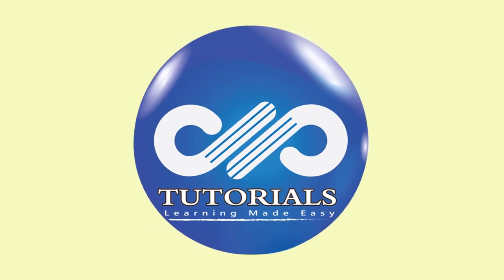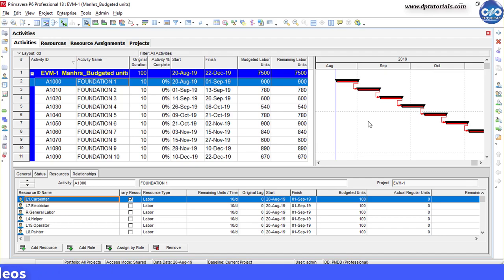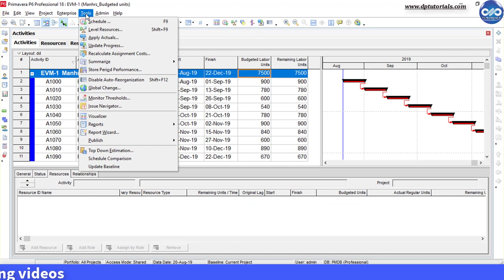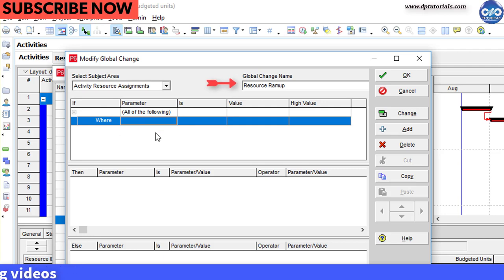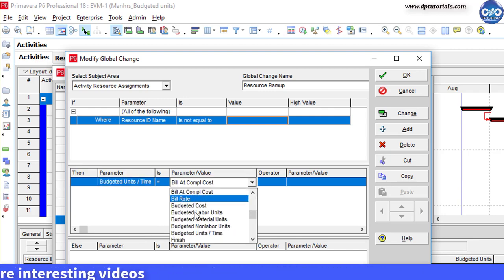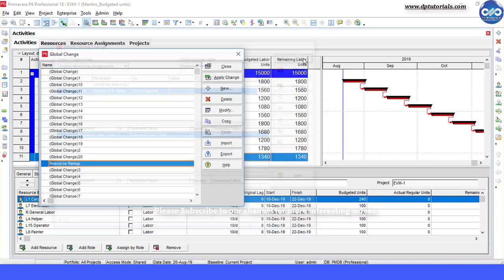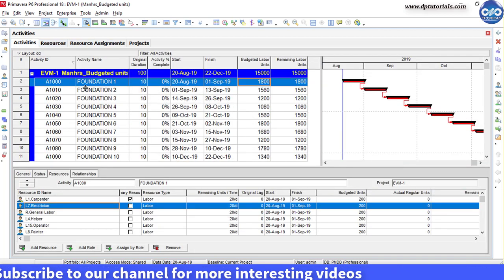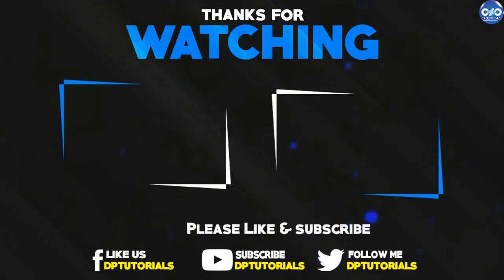How To Increase Budgeted Units And Remaining Units In Primavera P6 || Primavera Tricks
In this tutorial, let us learn How to Increase budgeted units and remaining units in Primavera P6.

In Oracle Primavera P6 Global Change tool enables to modify some significant features of the activities, Activity resource assignments and project expenses.

This is the sample project loaded with resources that we are considering in this tutorial, which has got the budgeted labor units and remaining units as 7500 units.

Now if we want to increase this to 15000 units, It would be taking much time to do it activity by activity. So here we will be using the global logic tool to save time.

Step 1: Go to tools, select the Global Change tool.

Step 2: This will display the Global Change window like this.

Step 3: Click the New button and under Select Subject Area, select “Activity Resource Assignments”. Name the Global Change as “Resource rampup”

Step 4: Under If section, give the condition as where Resource ID Name is not equal to blank. (this is to consider all resources), Now, click on the “Then" section and click “Add” and Set the parameter to budgeted units and select the operator to multiply and give the value as 2.

Step 5: Click change button, you will see the preview of changes, if you are ok with these changes, click on commit changes button.

Step 6: And close thie global logic window now.

you can finally see that the budgeted units and remaining units have been changed to 15000 units exactly double the previous count of 7500 units, as we have multiplied the existing units by 2.

So, friends, this is all about How to Increase budgeted units and remaining units in Primavera P6 with the Global logic tool.